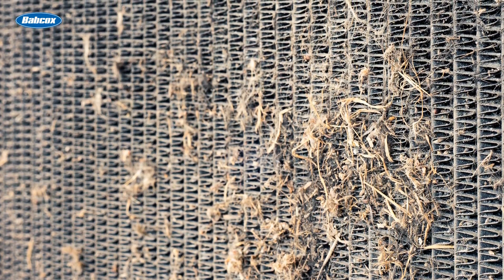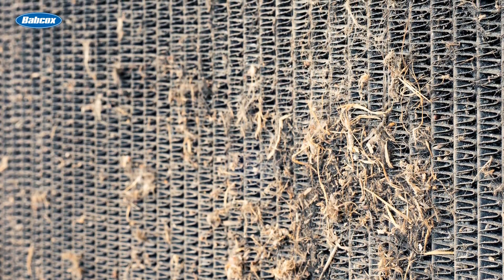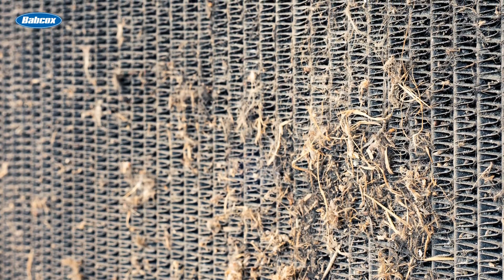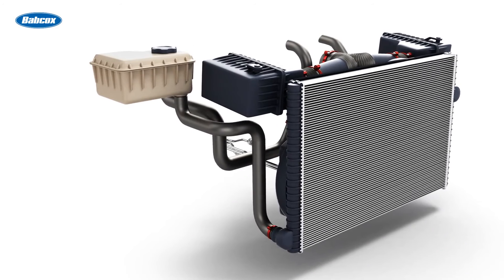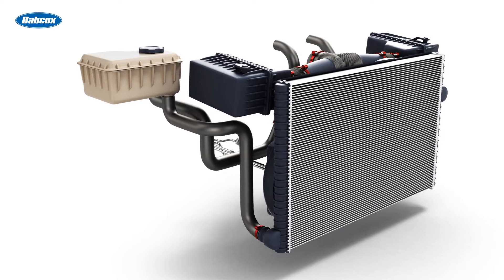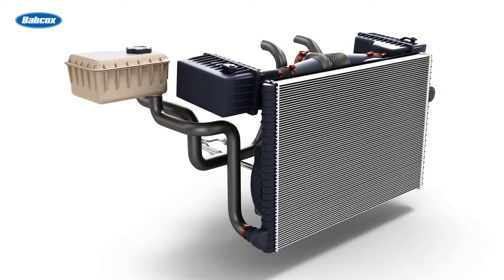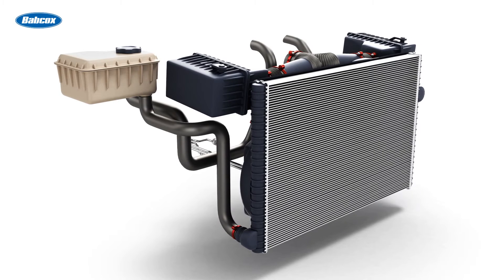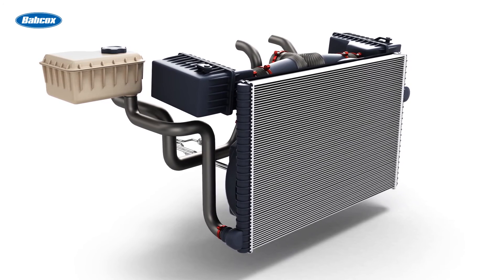A Closer Look At Radiator Cores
The radiator core is the key to your engine's cooling system, where heat exchange happens to keep your engine from overheating. In this video, we explain how the radiator core works, common issues like clogs and leaks, and why maintenance and correct coolant are crucial to avoid engine problems.